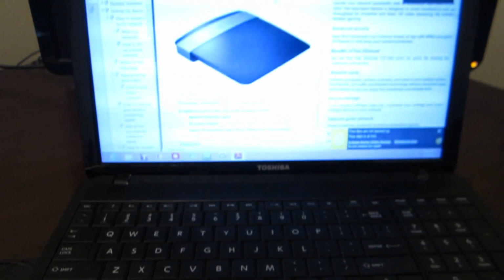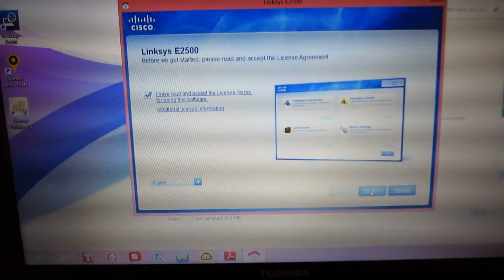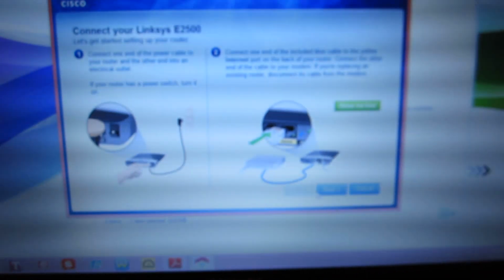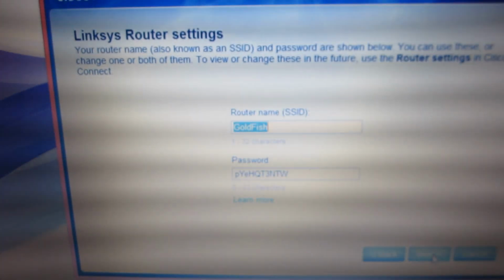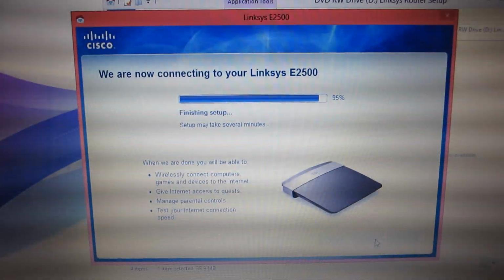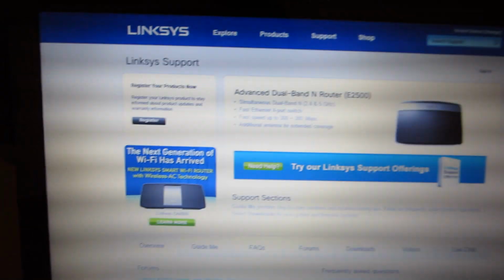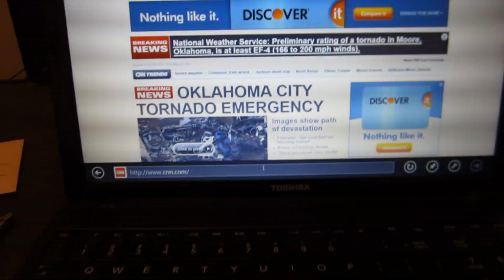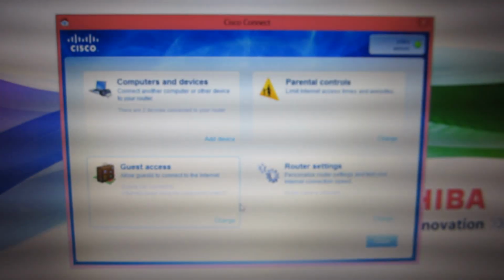New Cisco Linksys E2500 Wi-Fi Router Unboxing, Configuration & Wireless Connection - May 21, 2013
This is the unboxing of a new wireless Cisco Linksys Router E-2500.  It's a Dual Band N, with 4 Fast Ethernet Ports and stated fast speed +300 Mbps.  Configured this on a Windows 8 Laptop, it doesn't state that on the box just up to Windows 7 but it works.  Very easy plug and play just need to setup your own Userid and Password for security access.  Did have to power off my Cable Modem and power it back up to recognize this new router through the internet.  Noticeable faster improvement over my older Cisco Linksys router which is +200 Mbps, very easy to install total about 15 minutes!